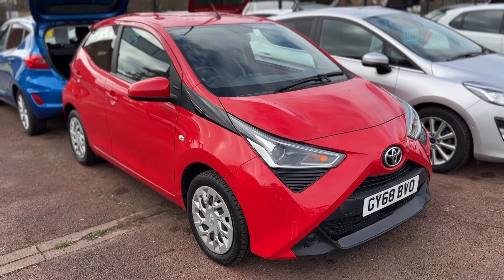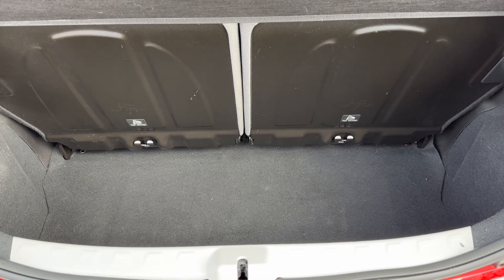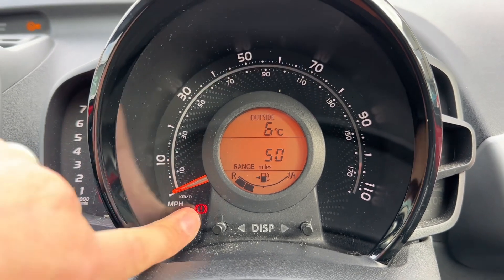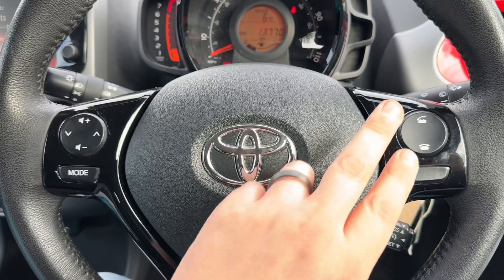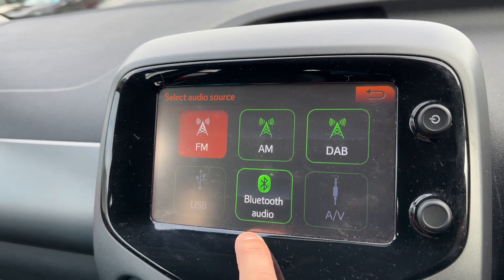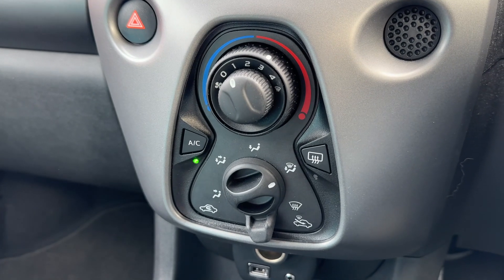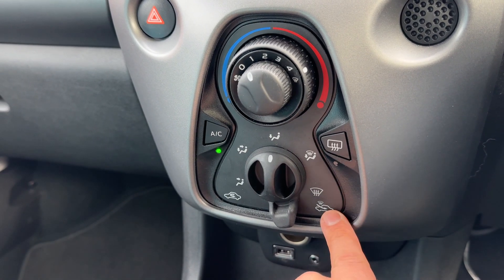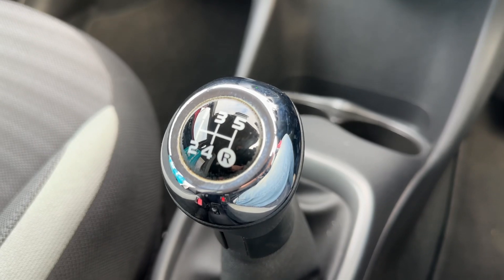Toyota Aygo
This video was shot for MJA Cars sales. MJA Car Sales opt for a slightly more basic version of my videos. They have 2 sites, located in Sunbury on Thames, and Walton on Thames.

Visit their website for more details